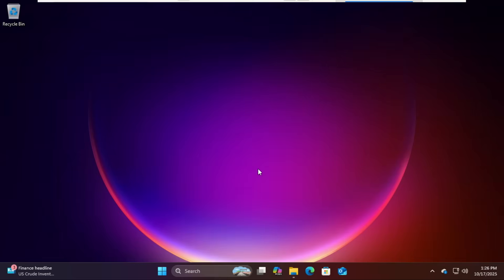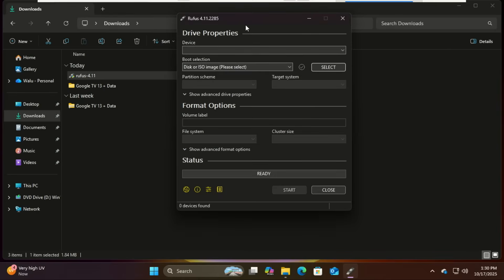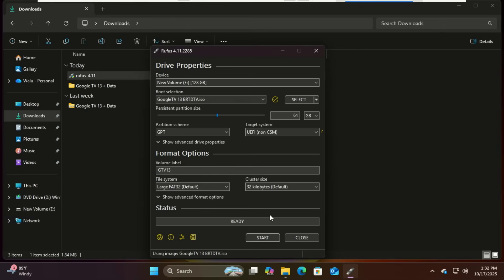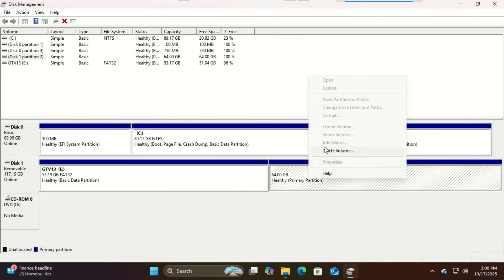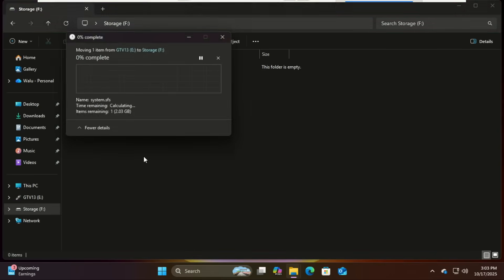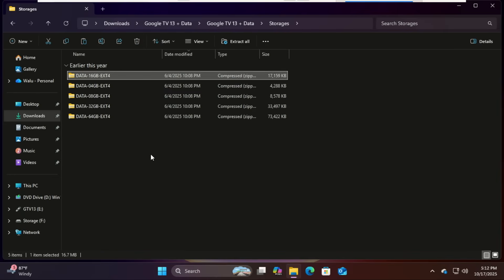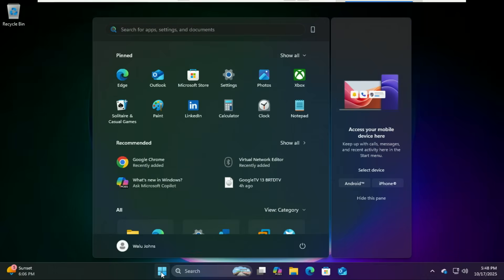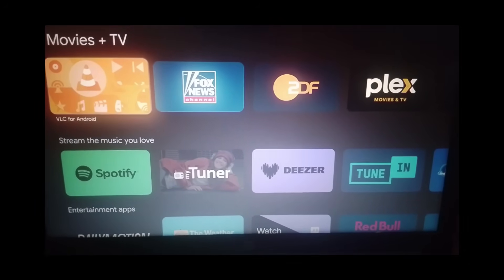How to Install Google TV on USB Drive (Bootable + Data Storage Setup!)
Turn your PC or laptop into a full Google TV 13 system — straight from a USB drive!
In this video, I’ll show you step-by-step how to install and run Google TV 13 on a USB, create persistent storage, and set up a data partition so you can save your apps, settings, and files even after rebooting.